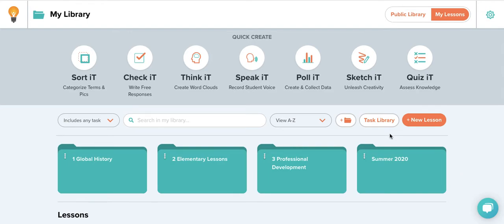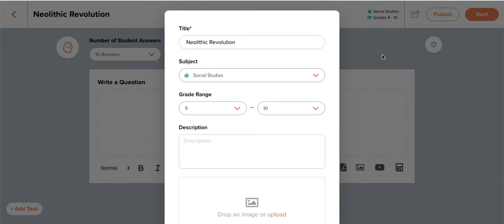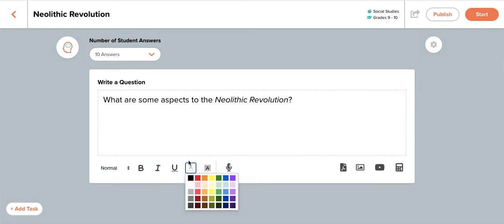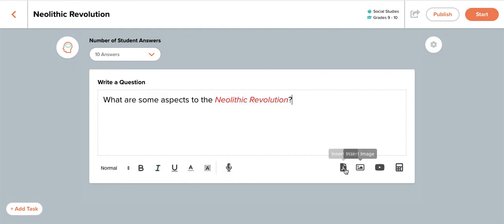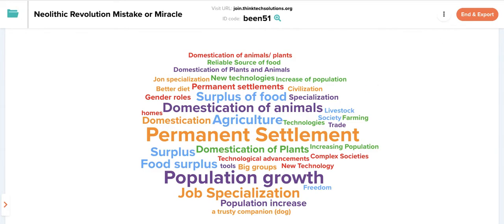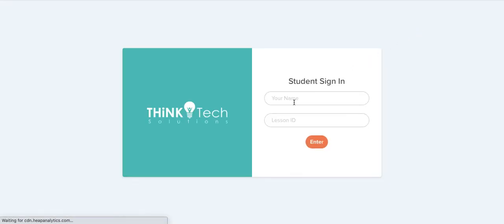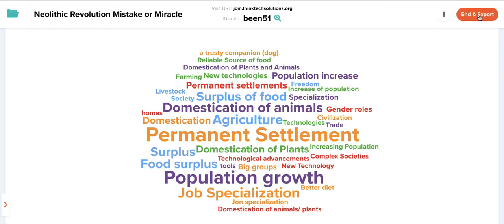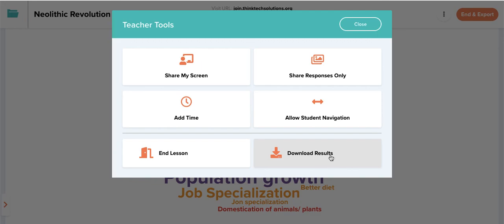Thinktech Single Task Launch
Thinktech Solutions Single Task Launch.  Learn how to create a simple Think iT task and launch it for your students to complete.